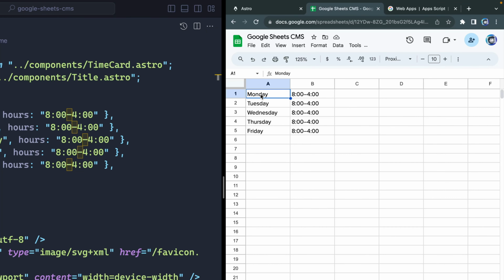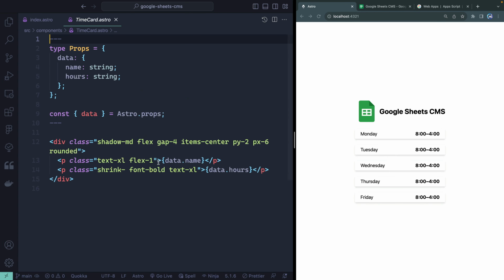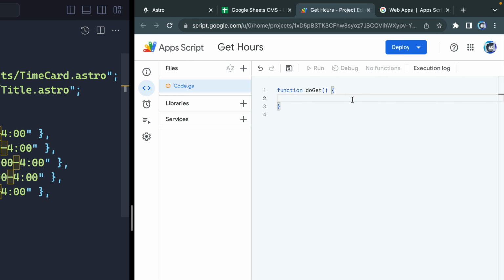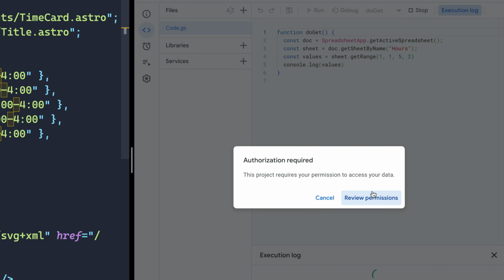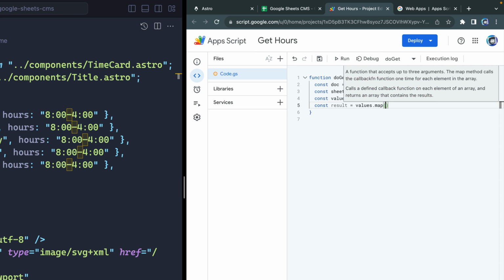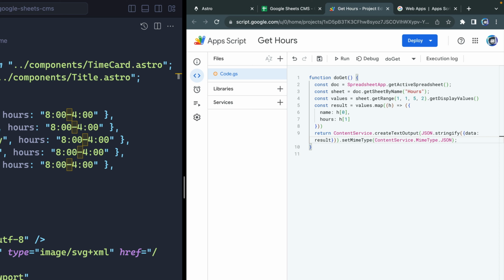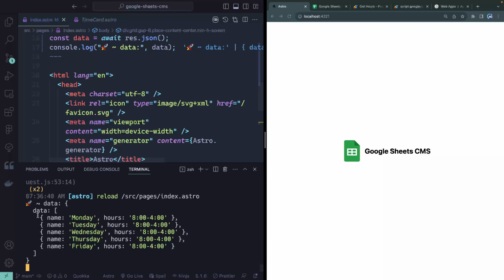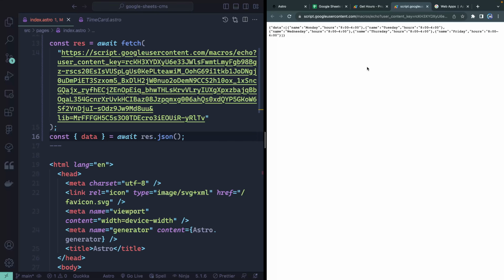How to Use Google Sheets as a Simple CMS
While not ideal for anything complex, Google Sheets can act as a very simple CMS. In this video, I'll show you how to set up a simple API endpoint that returns the results of a Google Sheet as JSON.